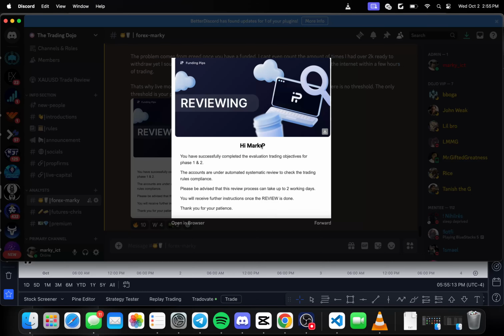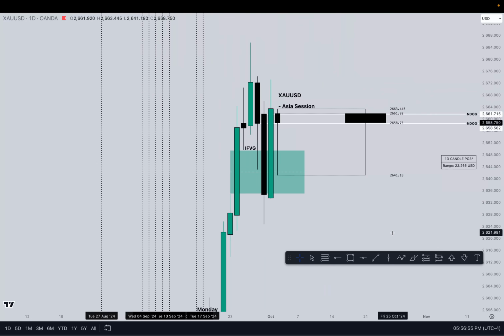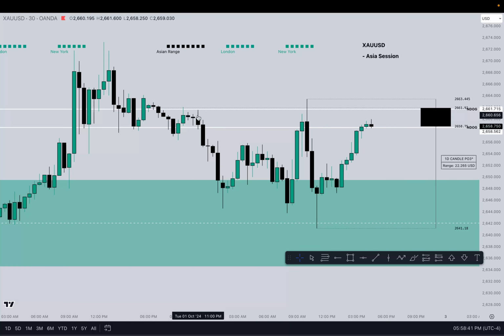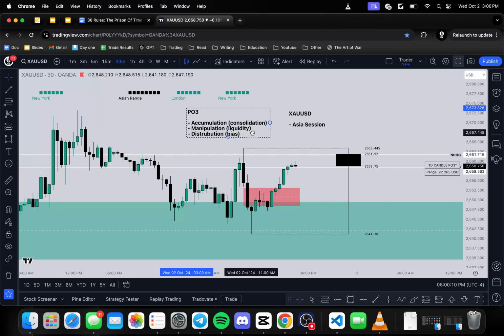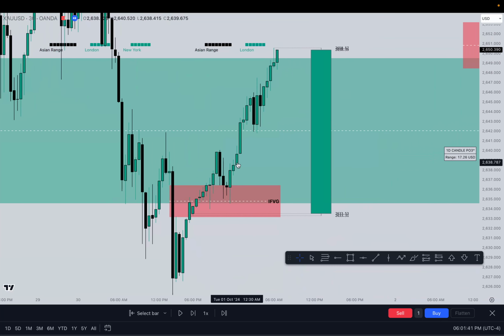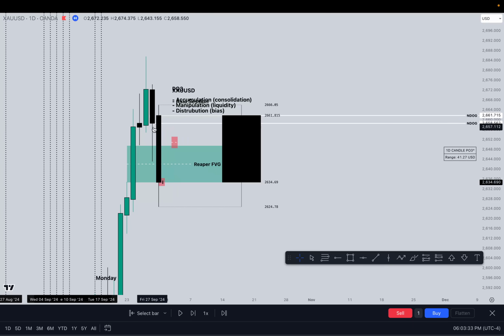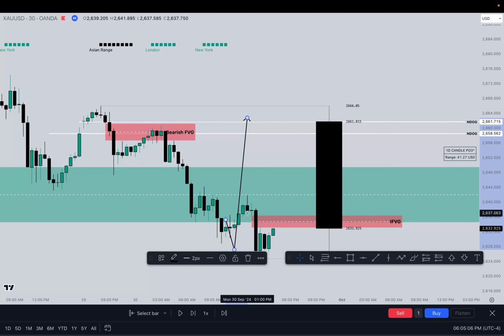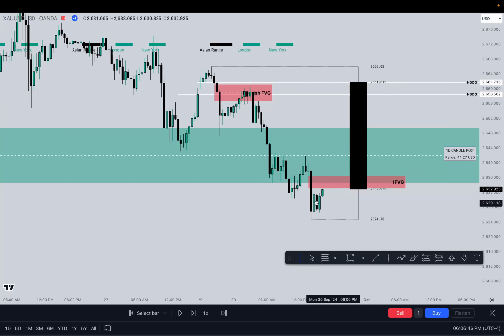ICT Students Secret 84% Winrate Model Revealed | ICT PO3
One of the hardest things for new traders to learn is price action. Price action contains countless concepts that you need to learn and watch over and over again in the charts. It can feel like an endless void of education and without a proper guide you can end up lost. But with the right toolset you can skip so much of the endless mistakes that beginners make and that I personally made throughout my journey.

Basic Vids on Price Action